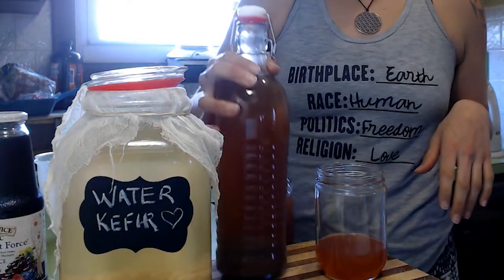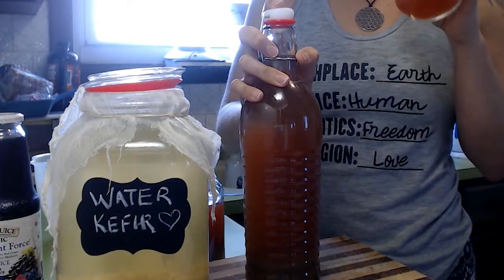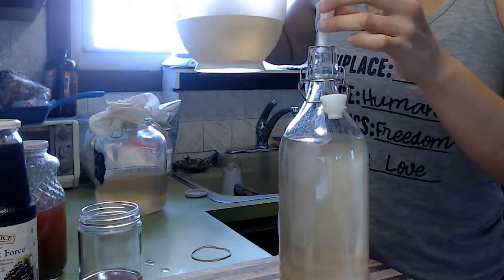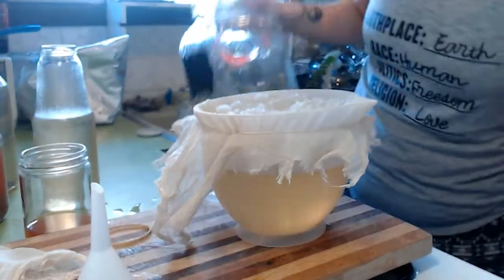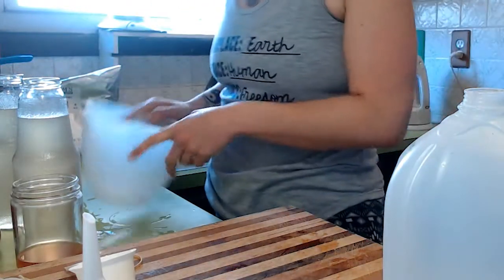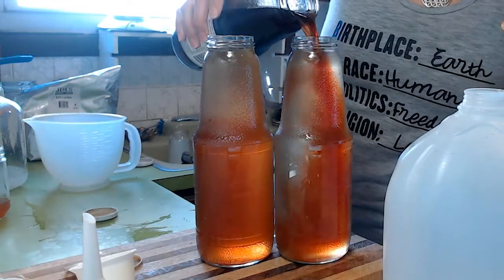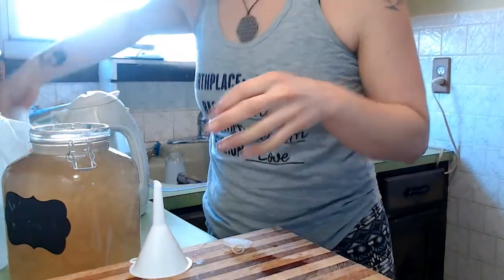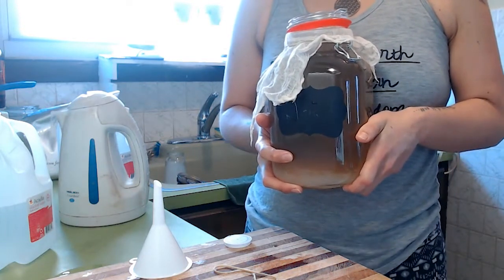Create a HEALTHY IMMUNE SYSTEM by creating a HEALTHY GUT- How to make Water Kefir at home!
Water kefir has changed my life!
It provides me a ton of healthy, good bacteria for my gut and helps regulate my digestive system.
It is super easy to make at home, so here is a quick video on how the exact process goes!

Purchase water kefir grains from me or right here: